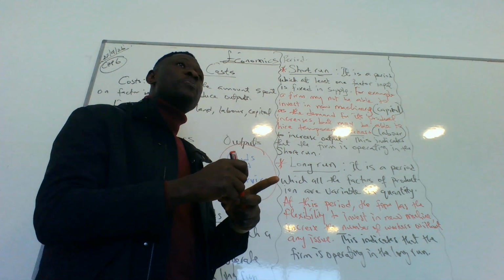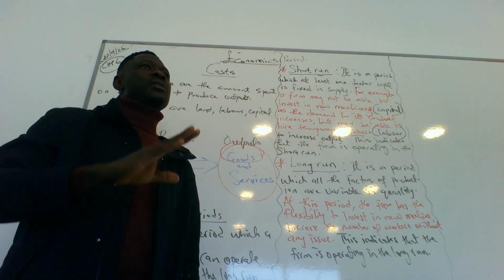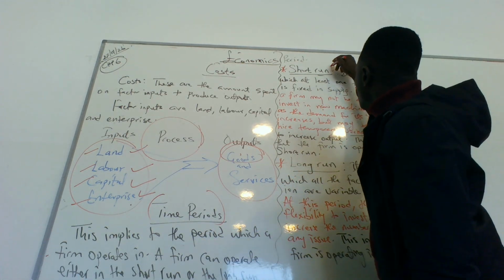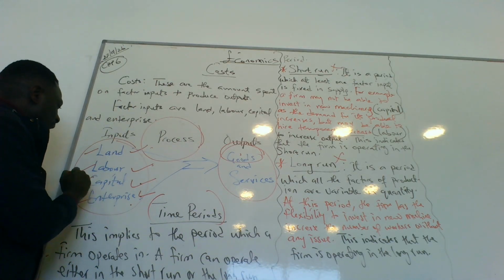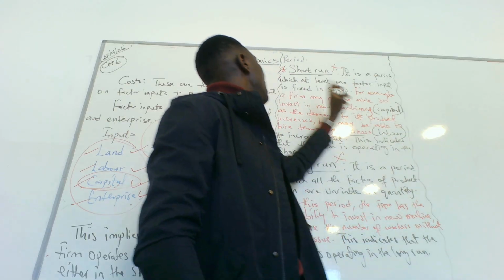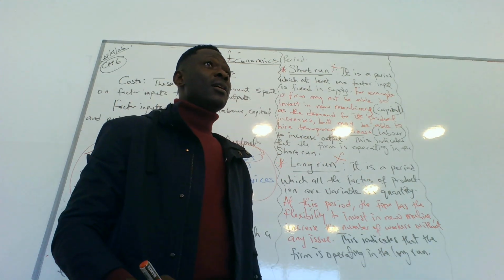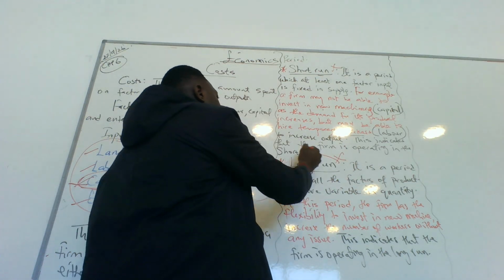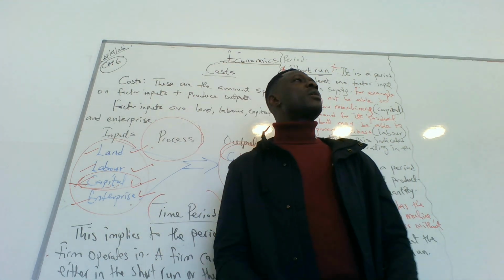Positive Economics(Costs: Short-run and Long-run)